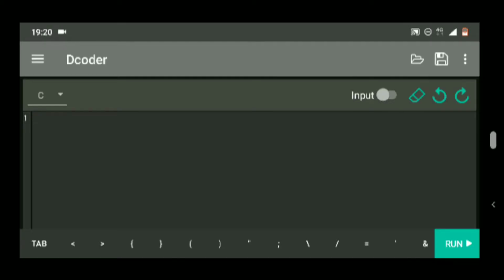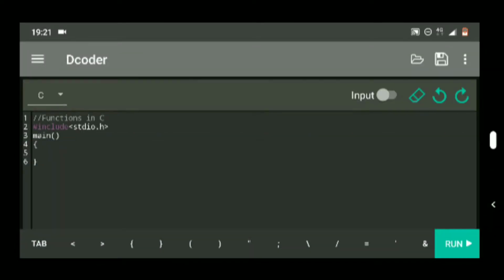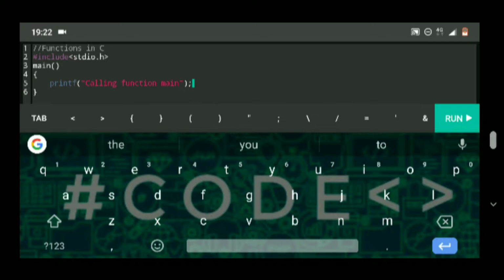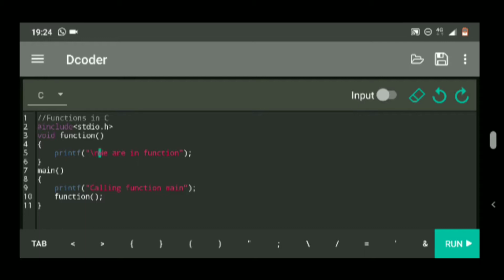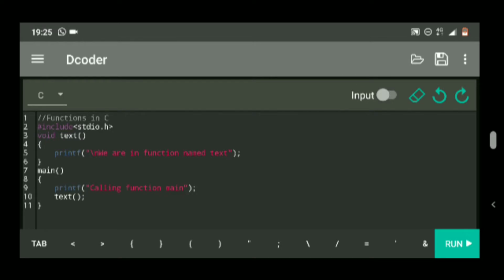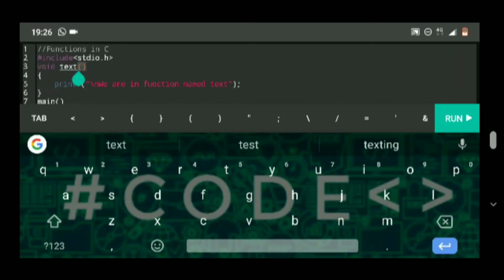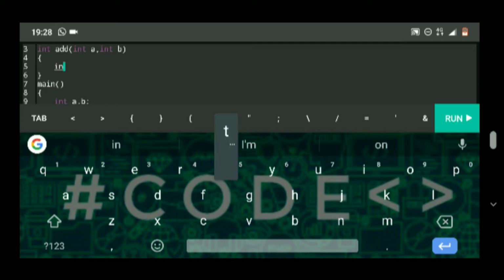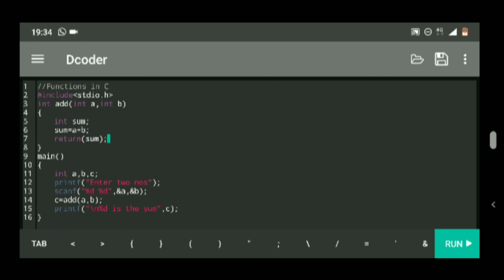Function in C #16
Learn how to make function and pass values, arguments and parameters through it.